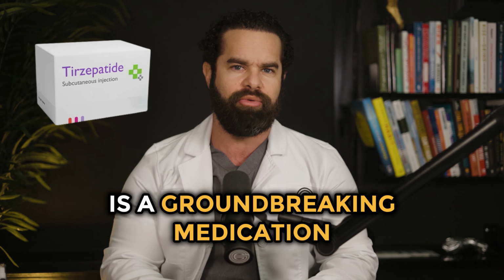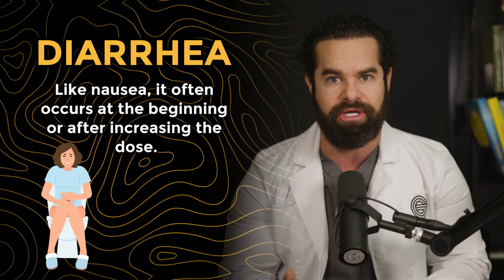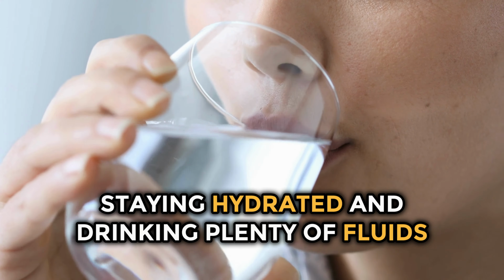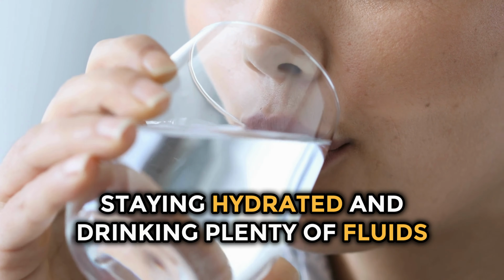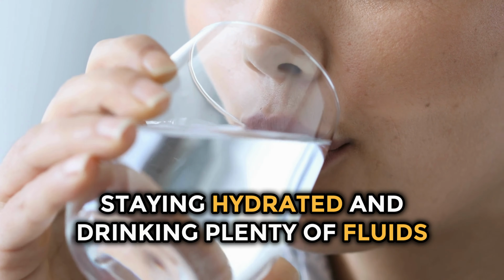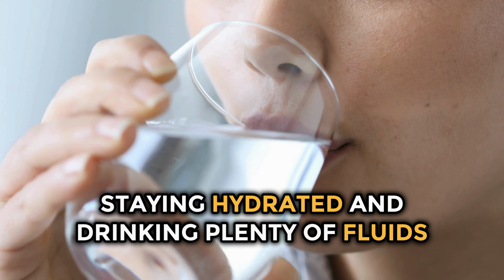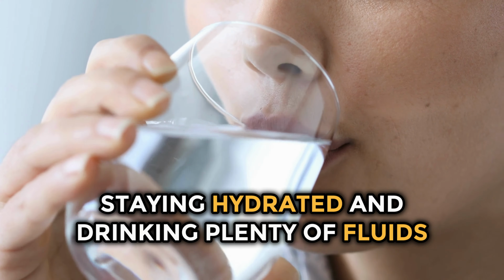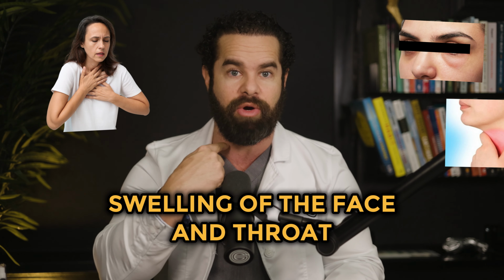10 Common Tirzepatide Side Effects And How To Combat Them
Tirzepatide is a groundbreaking medication for Type 2 diabetes and weight management. It belongs to a class of drugs known as GLP-1 and GIP receptor agonists. Like all medications, Tirzepatide comes with potential side effects. Understanding these side effects and knowing how to manage them can help you have a more comfortable experience with the medication. Here are ten common side effects of Tirzepatide and strategies to combat them.

0:00 - Intro
0:28 - Side effects of Tirzepatide and strategies to combat them
7:25 - Conclusion